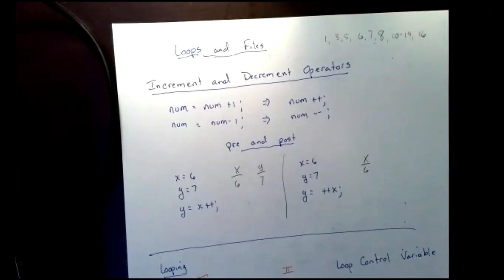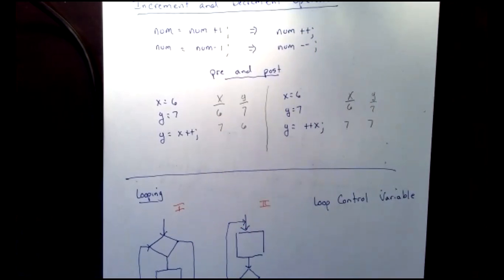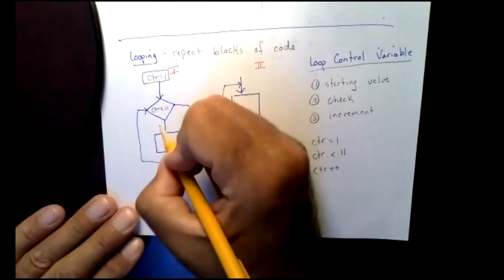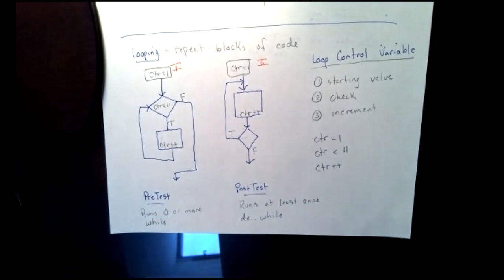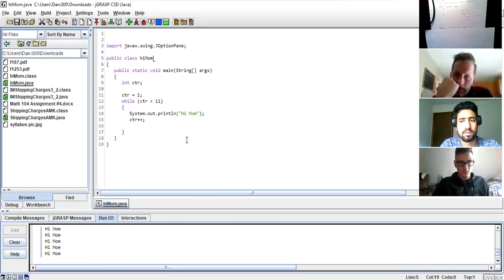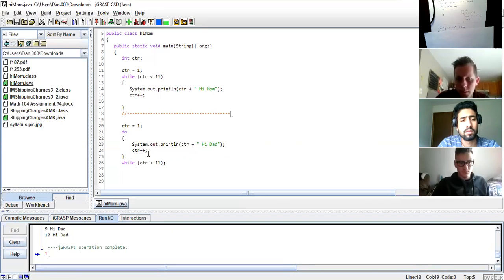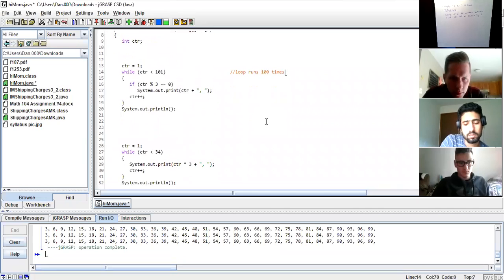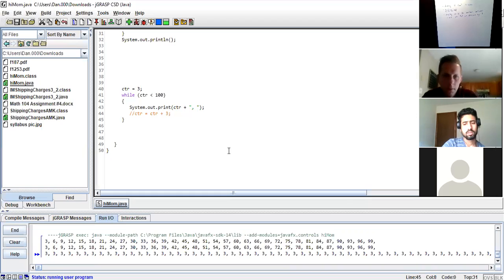CPS 121 Loops Section 4 1 4 2